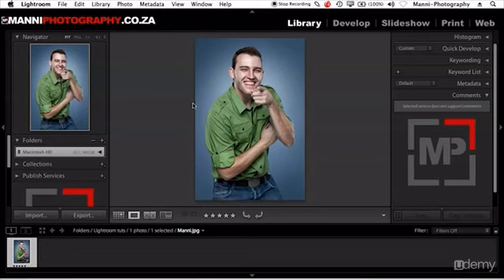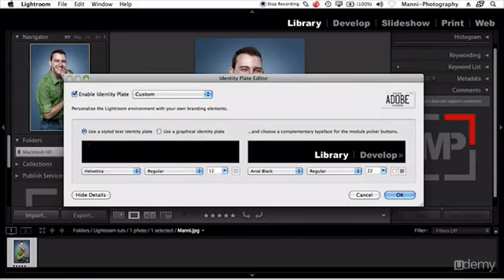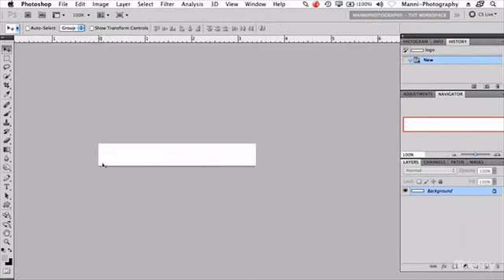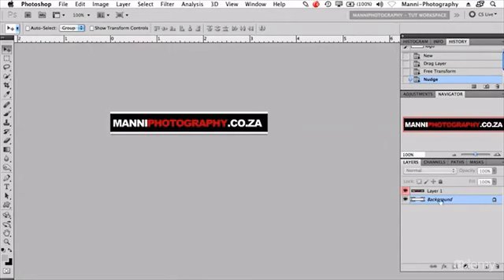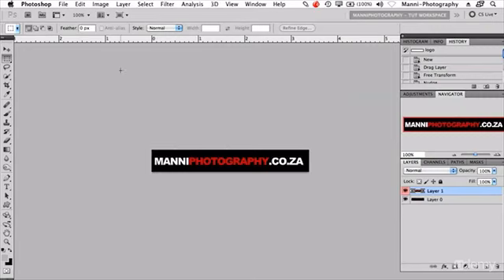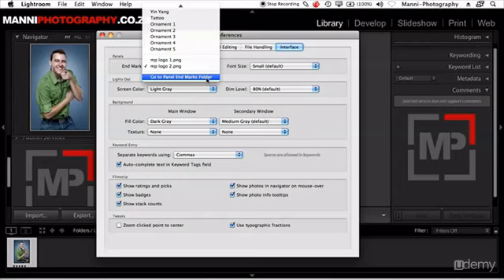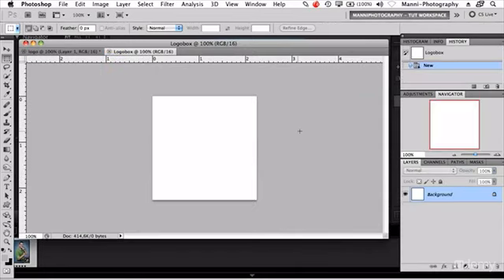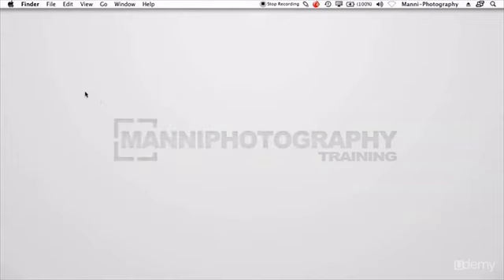8. Technique - Integrating Branding into the Lightroom interface